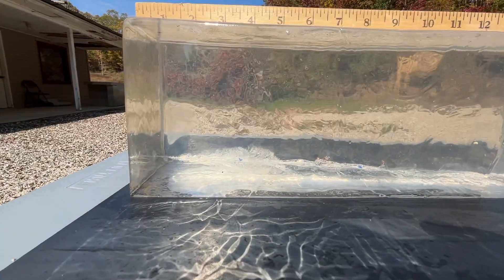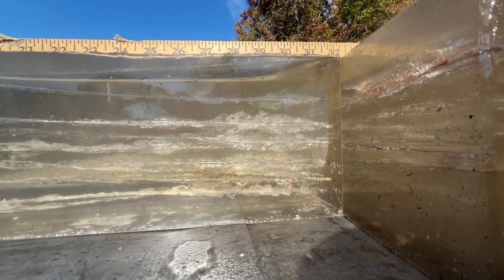8.6Blackout, Testing the Barnes 185gr TTSX, all Copper Bullets in Clear Ballistics Gel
Which Supersonic bullet is the best all-around choice??  Checking these for velocity, expansion and penetration in FBI 10% ballistic gel block from Clear Ballistics.

Test rifle is an Aero Precision build with a 16", 3R twist Ballistic Advantage barrel.